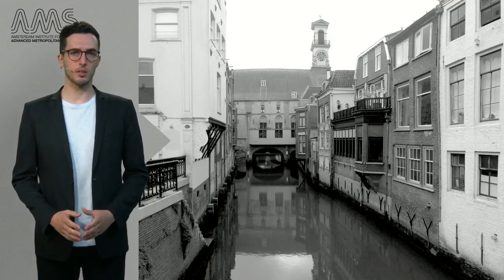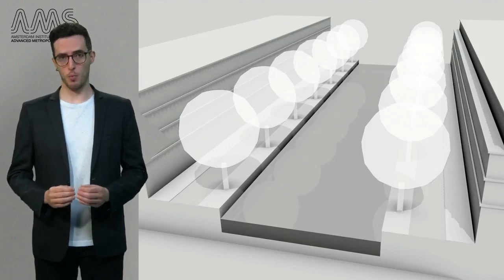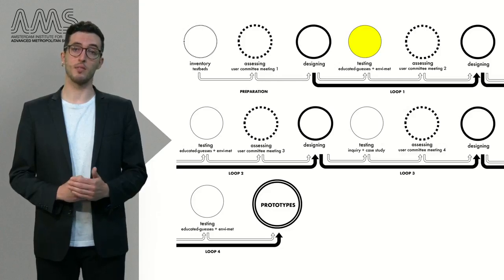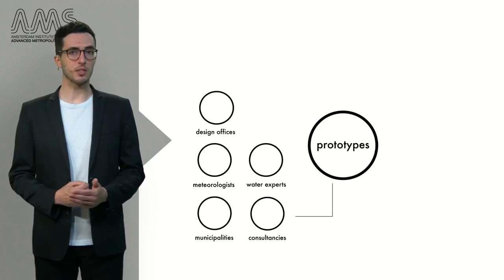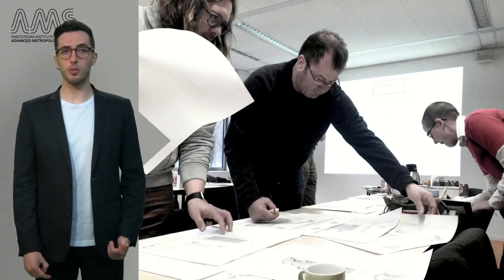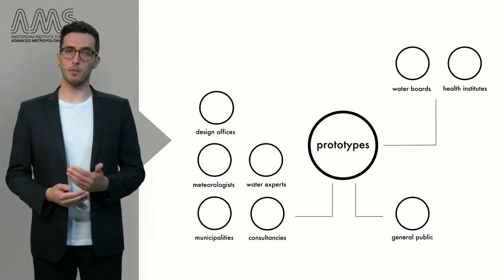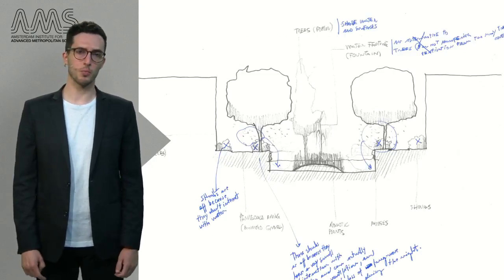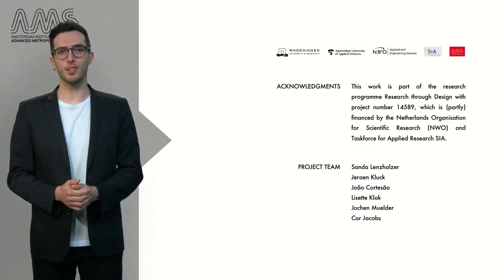8 4 1 Reconfiguring and Maintaining the Urban Water System